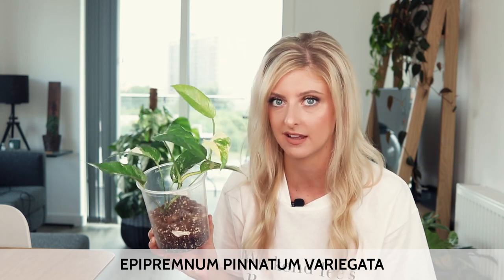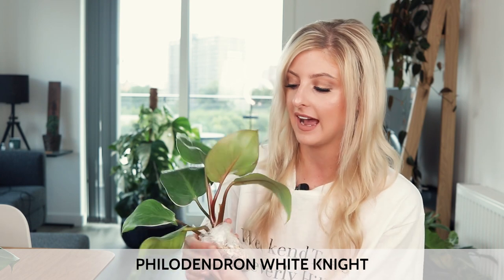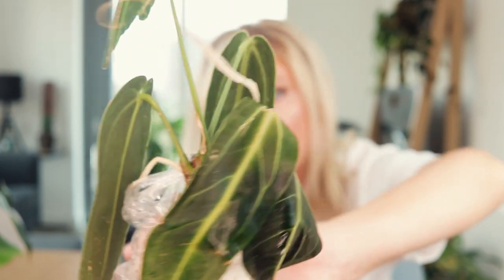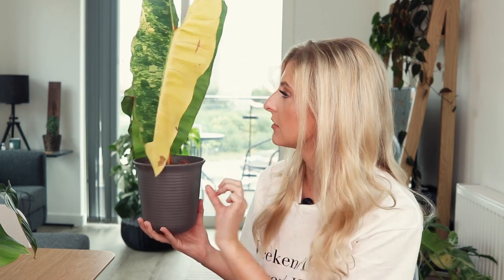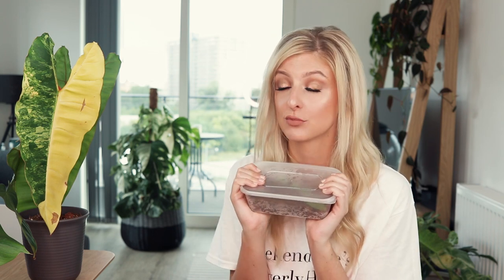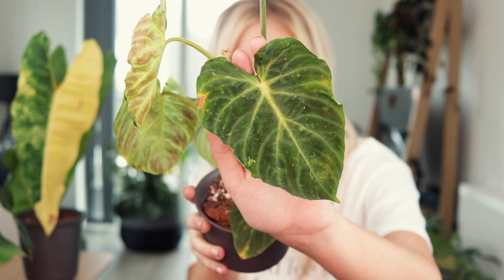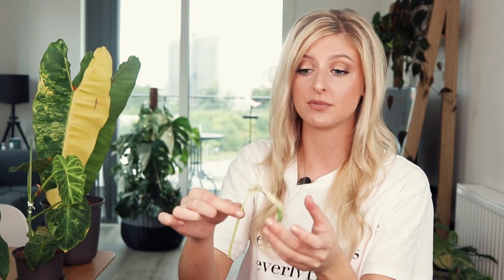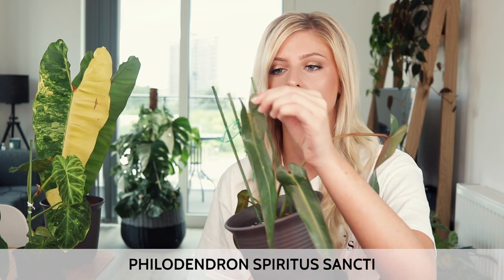2 MORE unicorns!? | 10 new plants! | Rare Plant Haul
___ My Stuff ___